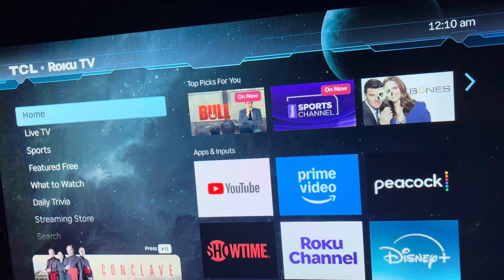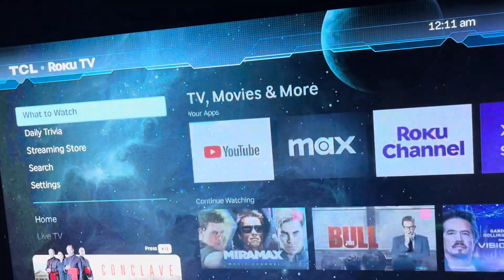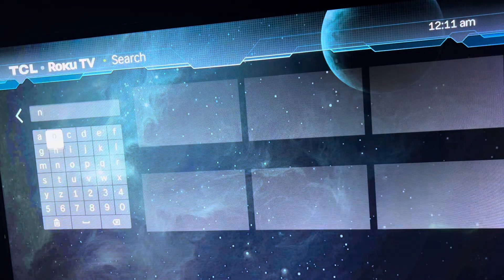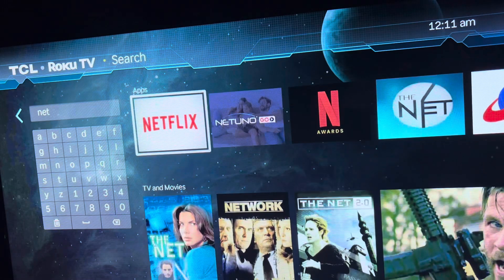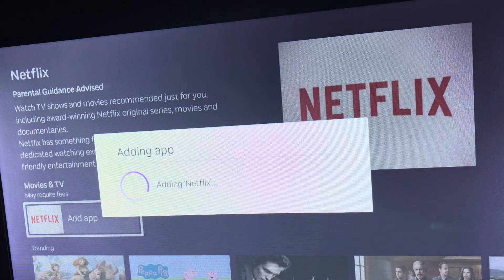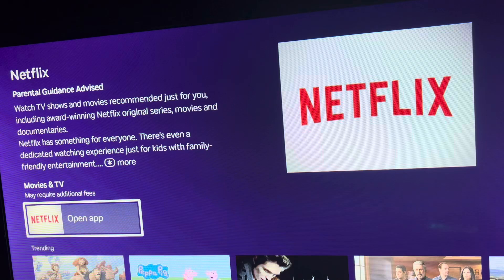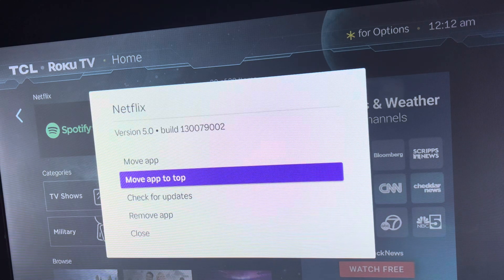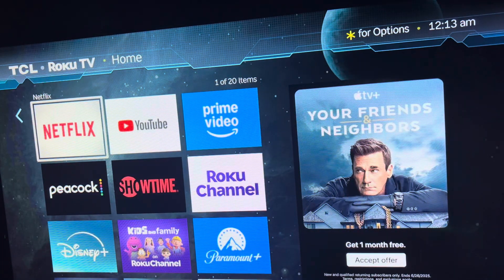How to Download Netflix on Roku TV & Roku Stick (Quick Setup Guide 2025)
📺 Want to watch Netflix on your Roku TV or Roku Stick? In this step-by-step tutorial, I’ll show you exactly how to download and install the Netflix app on any Roku device in 2025.

✅ This guide works for:

    Roku Smart TVs (TCL, Hisense, Sharp, etc.)

    Roku Streaming Stick, Roku Express, Roku Ultra

🔍 In This Video You’ll Learn:

    How to find and install the Netflix app from the Roku Channel Store

🔧 Requirements:

    An active Netflix subscription

    A connected Roku device with internet access

💡 Whether you're setting up a new TV or adding Netflix to an existing Roku, this tutorial makes it easy!